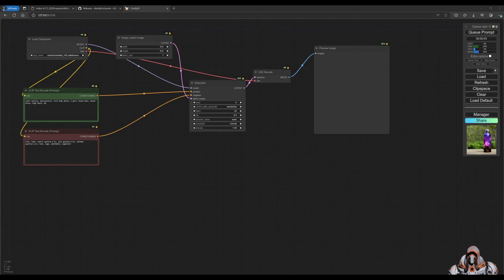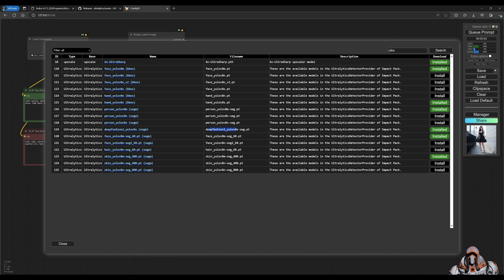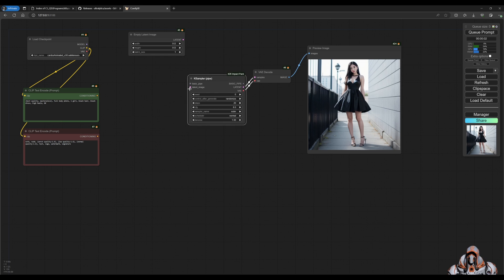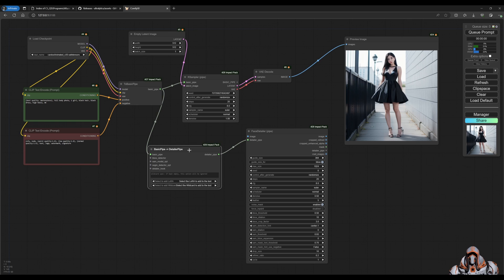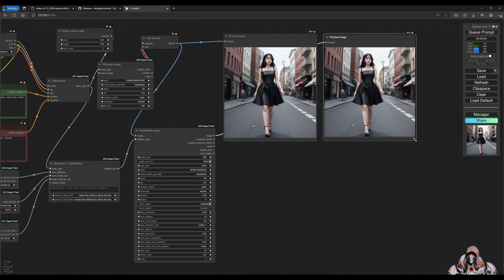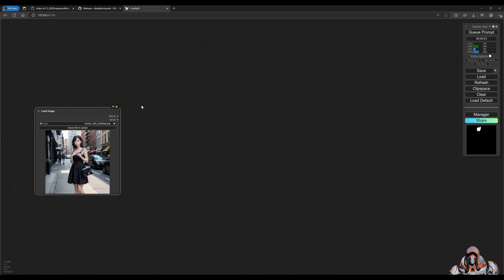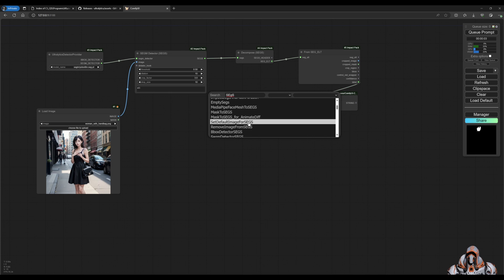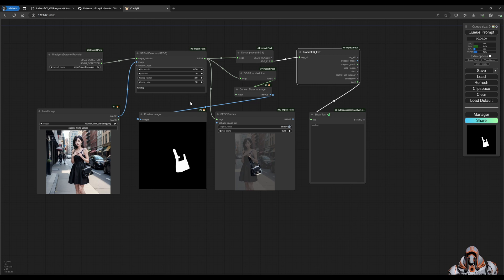Face Detailer - The Basics - Stable Diffusion (ComfyUI)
How to fix faces with BBox and SEGM Ultralytic detectors in ComfyUI.